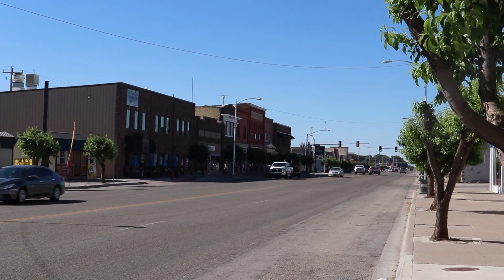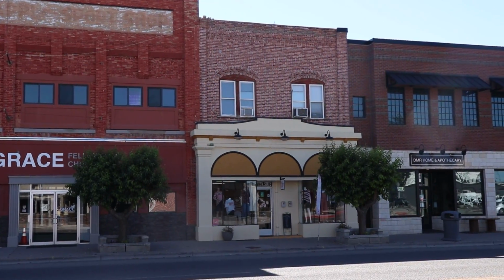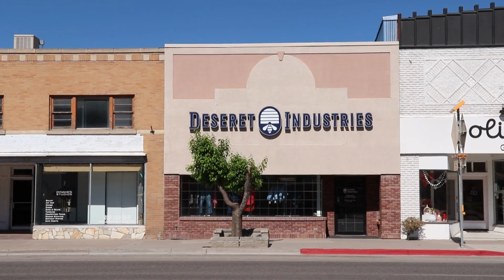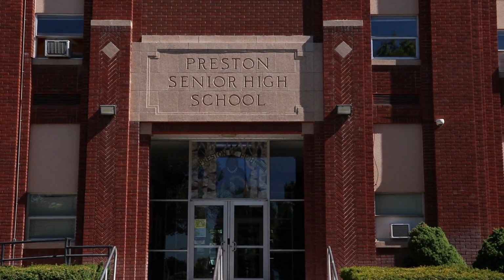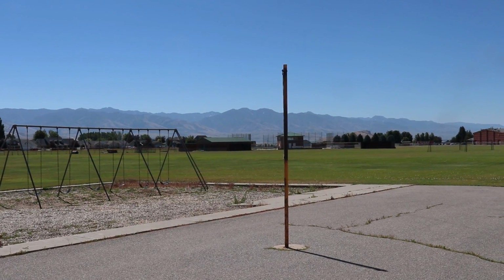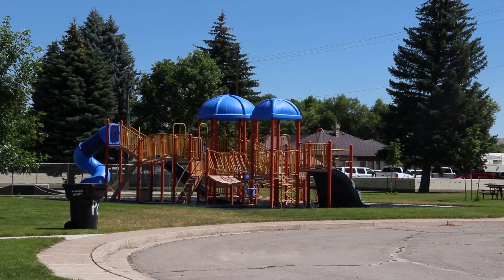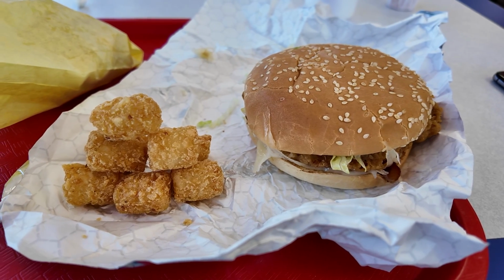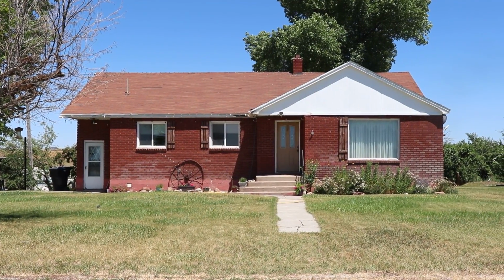Finding the House of Napoleon Dynamite in Preston, Idaho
Preston, Idaho is the setting and filming location of the classic 2004 film "Napoleon Dynamite". I head out to Preston for a day trip from Salt Lake City to try to find Napoleon Dynamite's house as well as check out the city of Preston as well as see some of the other filming locations from the movie. I also stop at Big J Burgers for lunch to get a sandwich and of course tater tots.

SPECIAL THANK YOU to my Patrons! You are really awesome, and I cannot thank you enough for your kindness and support: Mark Renker, Alissa Ruder